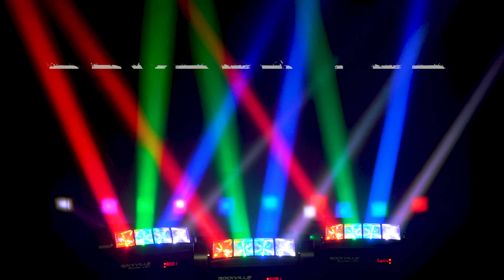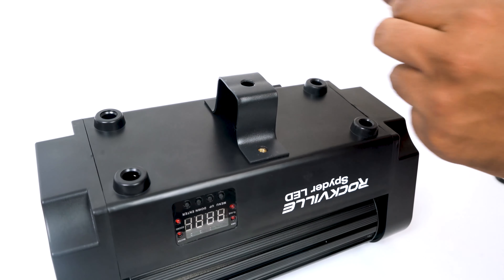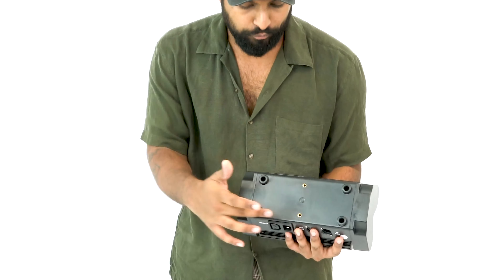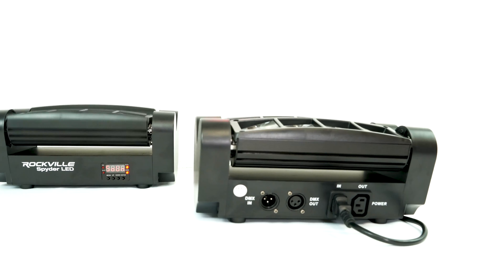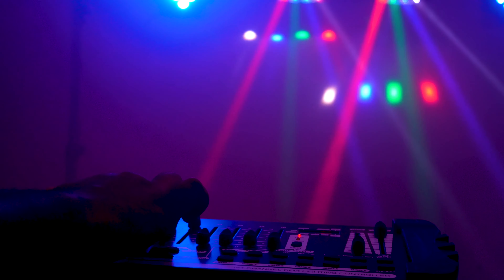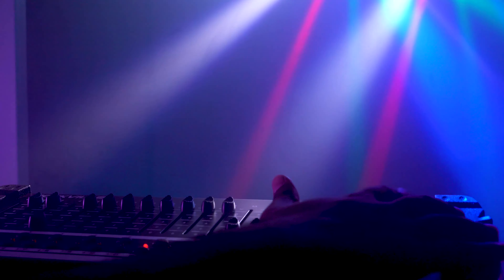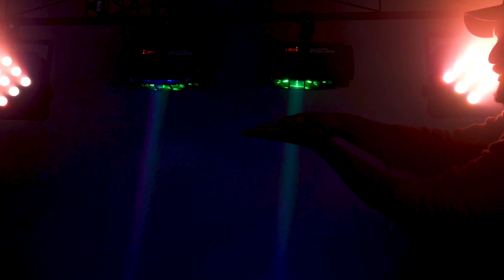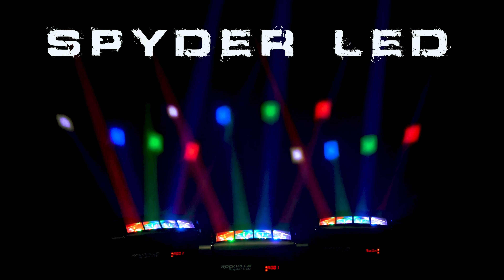(LIGHT DEMO) Rockville Spyder LED 8 Beam Double Moving Head DMX DJ, Party, Club, and Pro Light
The Spyder LED is a multi-functional LED moving head light that contains 8 bright beam lights. This can be used in conjunction with fog or haze to create a multi beam effect that will enhance the life of any party. You can also use multiple Spyder LED lights to create a coordinated beam effect that usually is found in lighting setups that cost thousands of dollars.The CREE LED’s used in the Spyder LED are sharp, bright and cover long distances.You can operate these fixtures with a DMX controller and control the tilt, brightness, strobe speed, and color. You can also operate these in a sound activated mode and get beautiful light shows effortlessly. The master/slave mode will allow you to daisy chain and coordinate multiple lights. In addition to the DMX input and output we also include power input and power output to allow you to daisy chain multiple lights together by plugging the power cord from one light to the next light. This makes it easier than having to have each light near an AC outlet. You can mount this system to your truss with the included bracket or place it on any surface since it has rubber feet.

Features:
* Rockville Spyder LED Feature-packed moving head light fitted with (8) moving LED beams
* Power Input and power output for easy daisy chaining of multiple lights
* Each beam’s LED is 3 Watts
* This light contains (2) Red, (2) Green, (2) Blue, and (2) White LED’s
* DMX 512 controls (7 or 15 channels)
* Create spectacular aerial light shows using extremely fast tilt, strobe, and pulse effects
* Strong power arm for fast and precise movement
* Strobe effect with adjustable speed
* Modes: DMX, master/slave, sound/beat activated, auto mode, strobe, color change, Background Static Light, dimmer, ID address
* Can also be used as a static wash light
* Project light where you want it with user adjustable motorized control
* Increase effects with electronic linear dimming and strobe features
* Master/Slave capabilities so you can run the same program on multiple lights
* Built-in sound-activated programs dance to the beat of the music
* The constant current feature helps ensure LED longevity
* An IP20 rating makes this unit rugged and tough
* Hanging bracket included
* Suitable for DJs, Discos, Ballrooms, Karaoke, Stage productions, Bars, Clubs, and parties